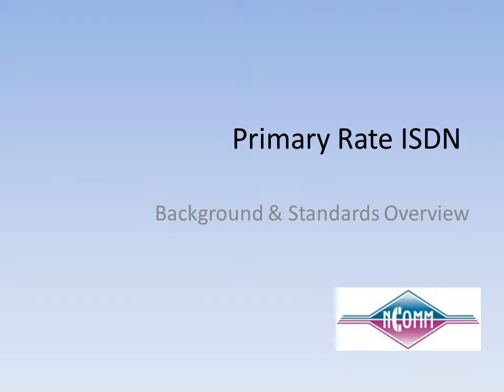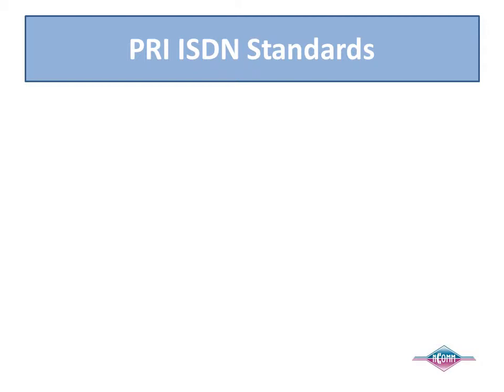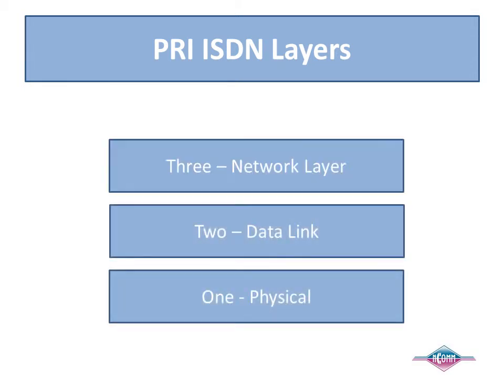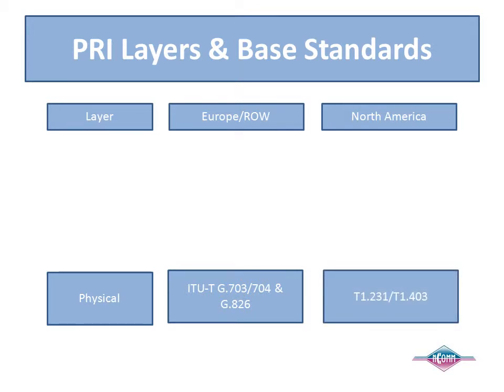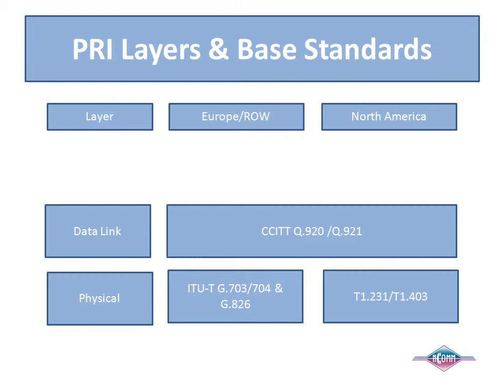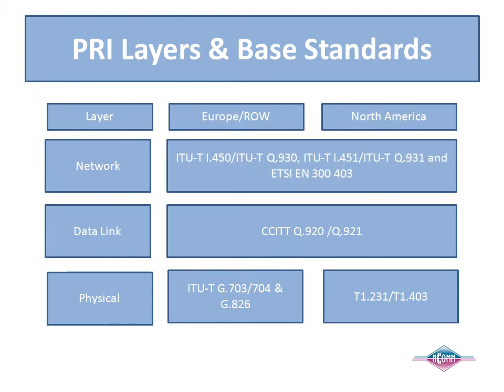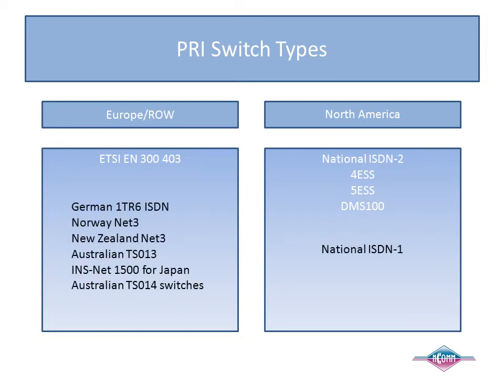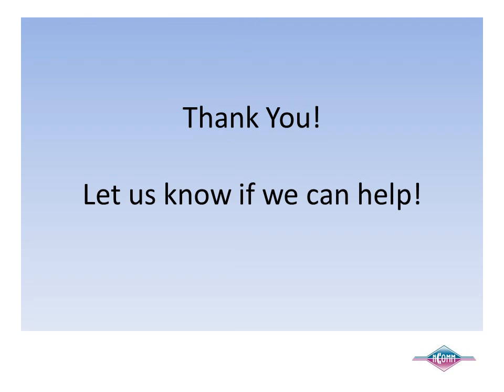NComm PRI ISDN Standards Overview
A brief overview of PRI ISDN including the most important standards.